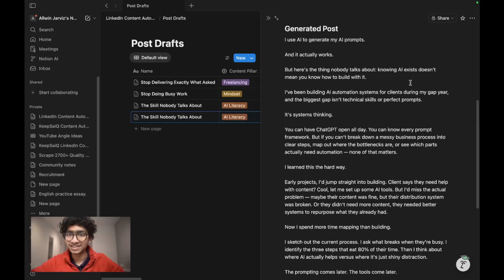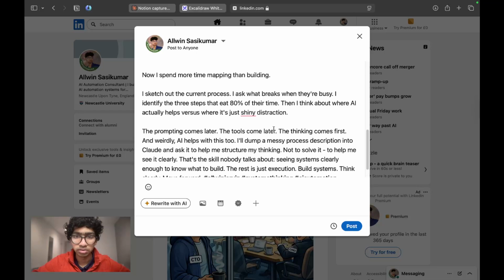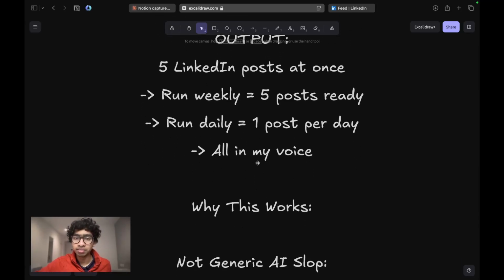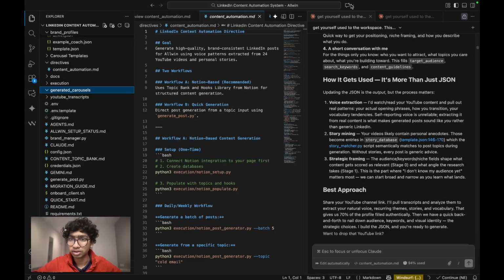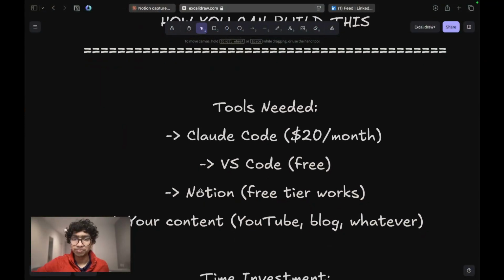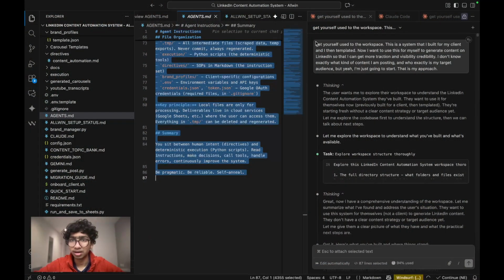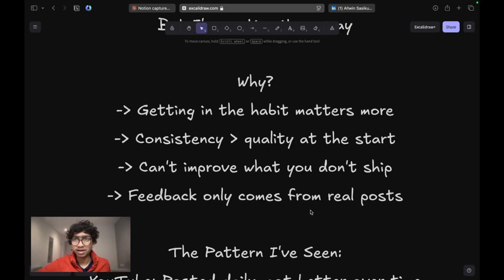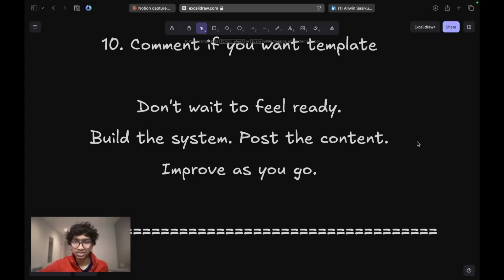How To Automate LinkedIn Posts (Using Your Existing Content)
Watch how I built a LinkedIn content automation system and use it, demonstrating the power of ai automation. This ai automation streamlines content creation, enabling a consistent online presence with minimal effort. Discover how workflow automation can significantly boost your productivity and social media presence!

Watch this video where I share how I got my first paying client using Upwork and how you can too